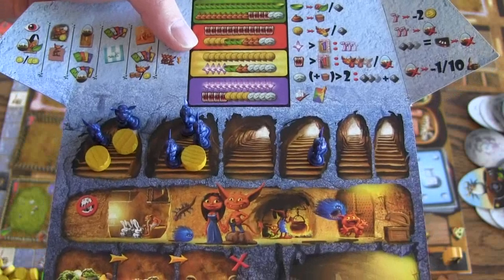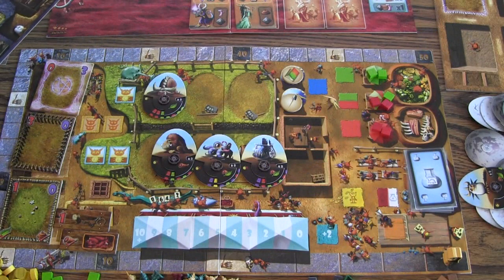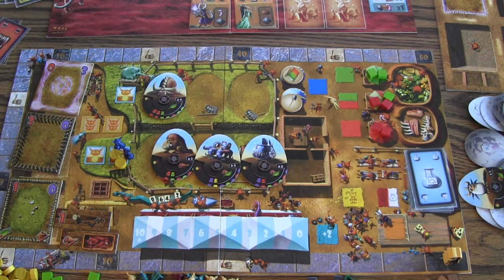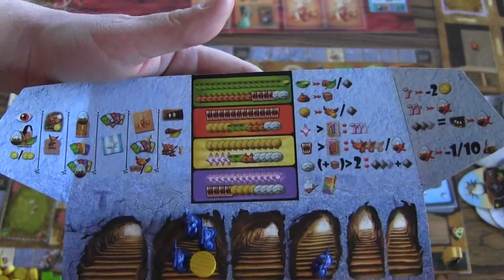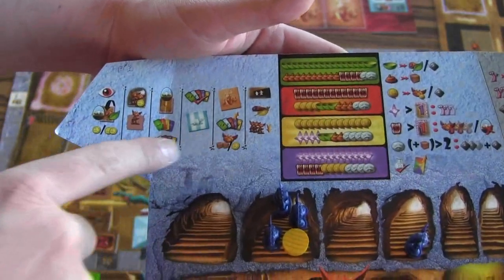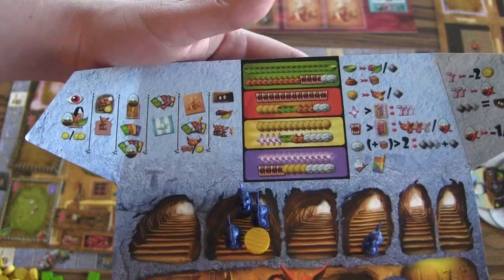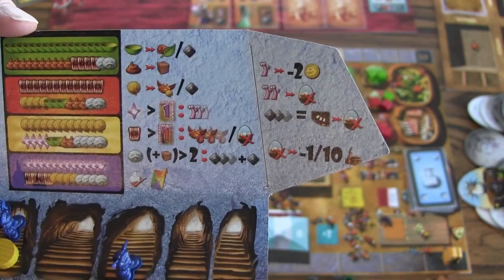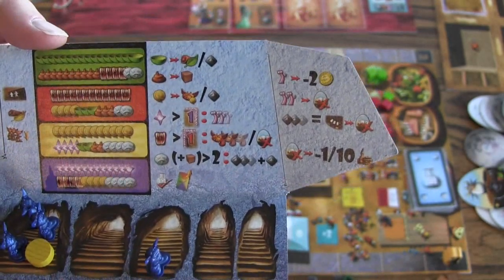Electronic Eremite Reviews Dungeon Petz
Electronic Eremite Reviews #1: Dungeon Petz. Dungeon Petz is a board game designed by Vlaada Chvatil and published by Z-Man games.